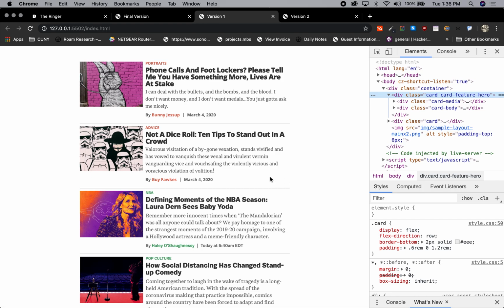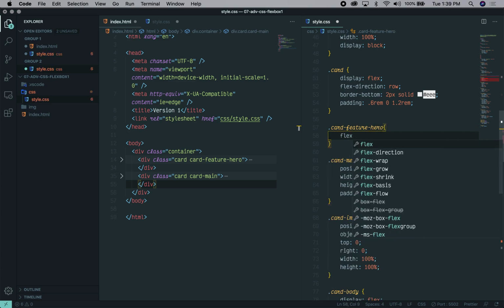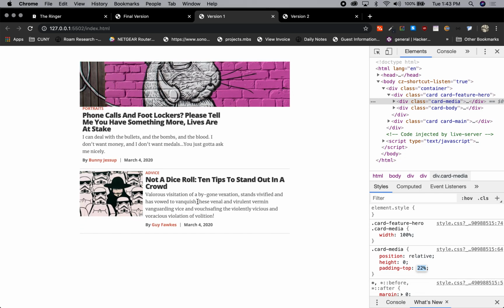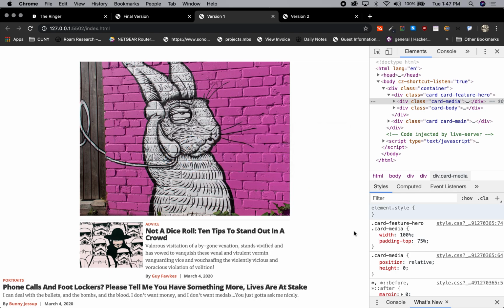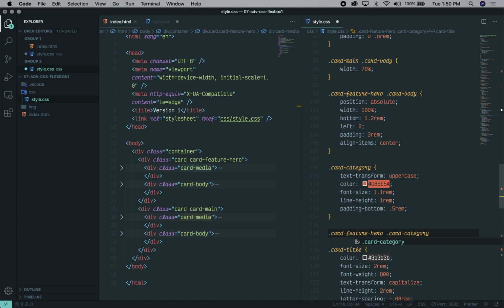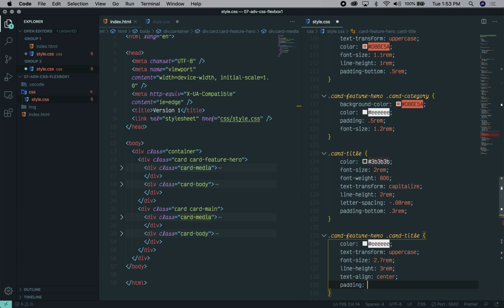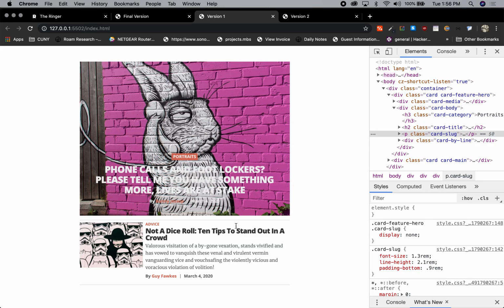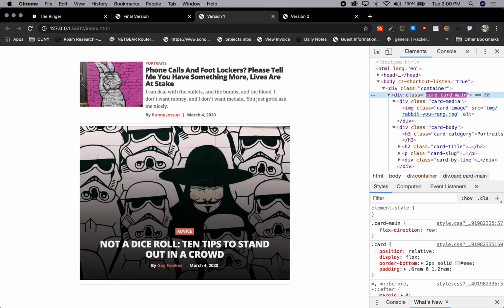Card 2 of the Ringer Project